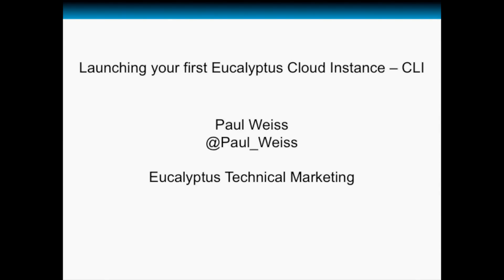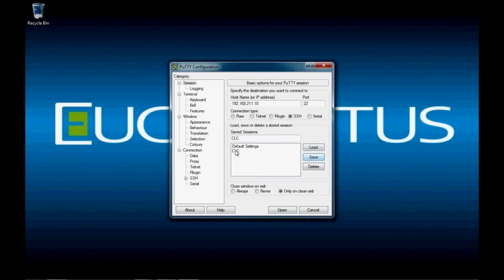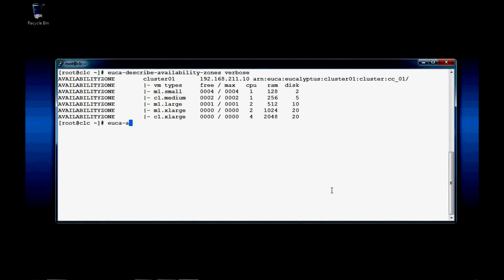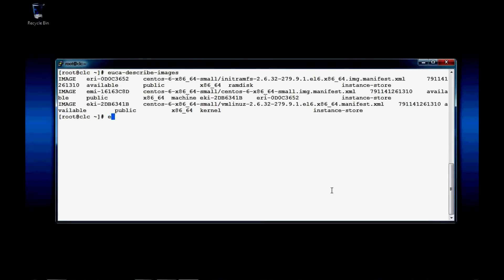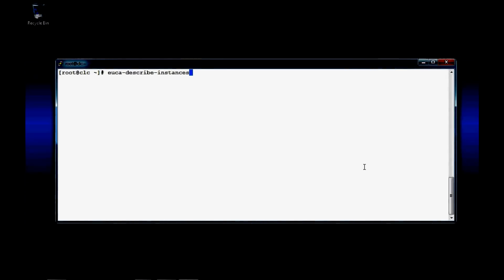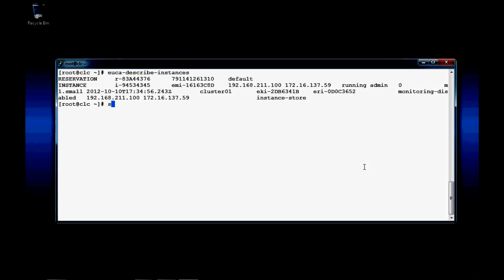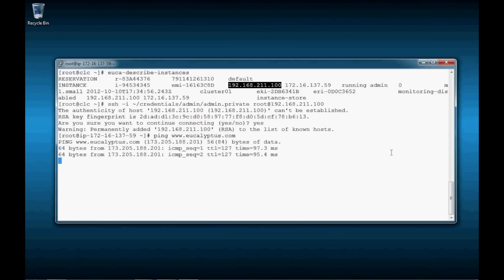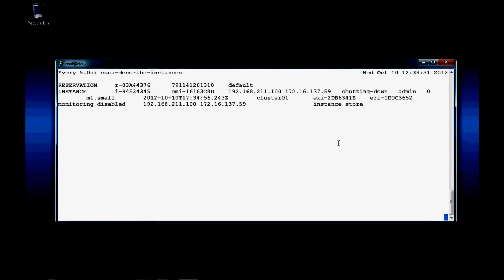Launching your first Eucalyptus Cloud Instance - CLI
The minimal tasks to launch your first Eucalyptus Instance. Please see the Eucalyptus 3.1 SilverEye Installation Series